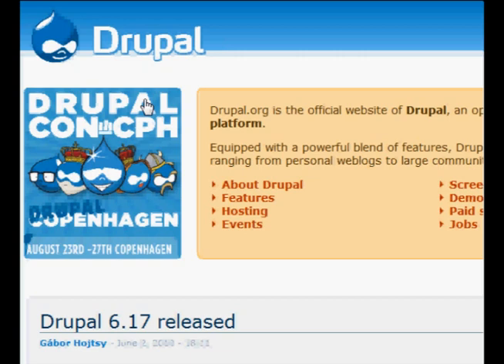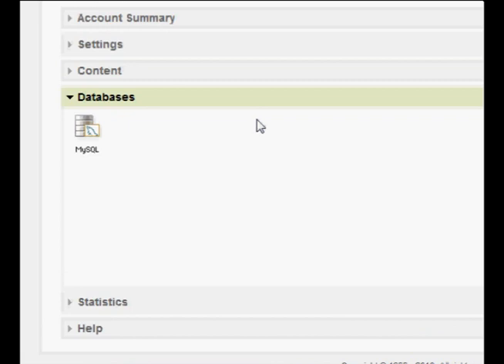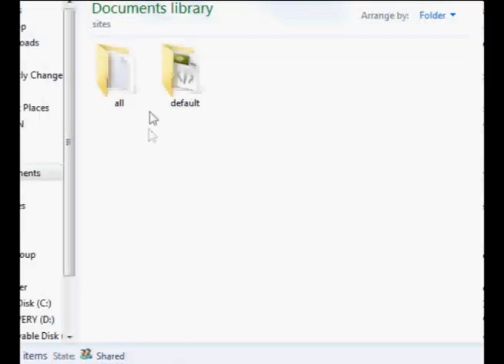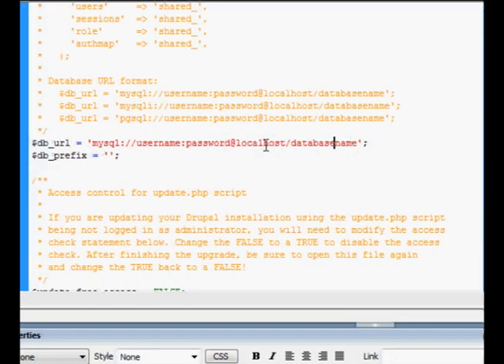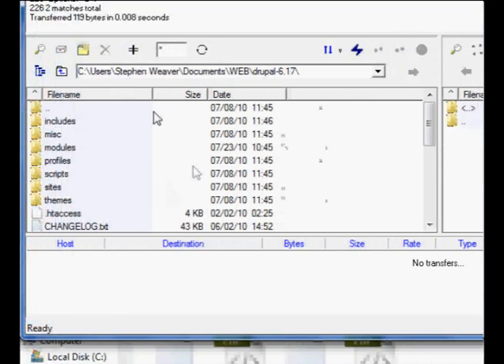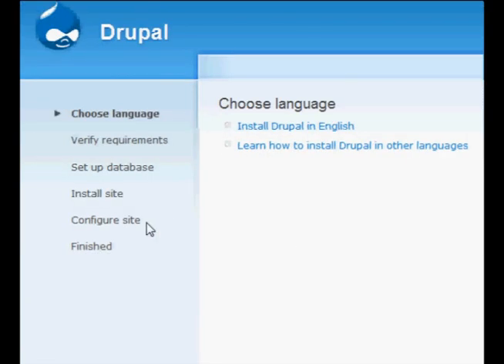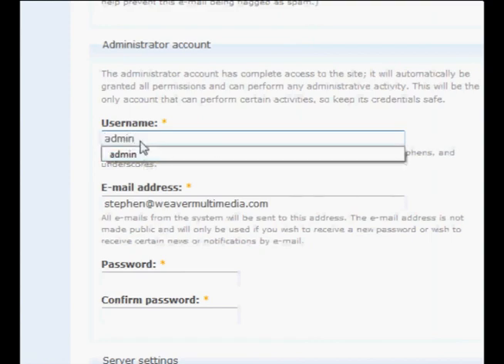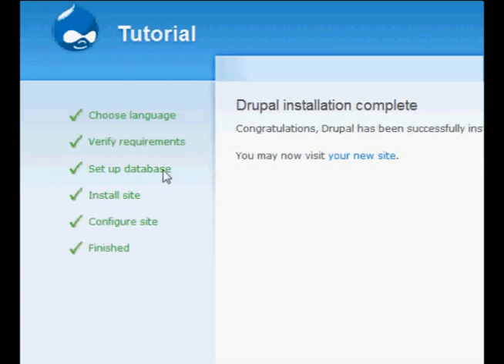Beginner Drupal Tutorials: How to install Drupal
In this video (sorry it's a little jerky because of frame rate, will fix in following videos) I teach beginners how to obtain, configure and install Drupal onto their Web server. Remember, this is for beginners and your results may vary according to who your host is.